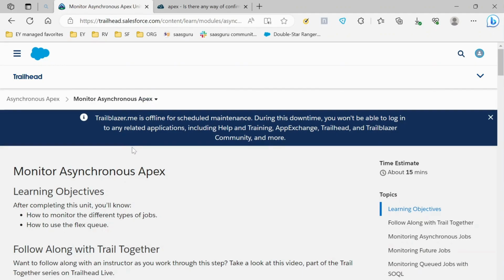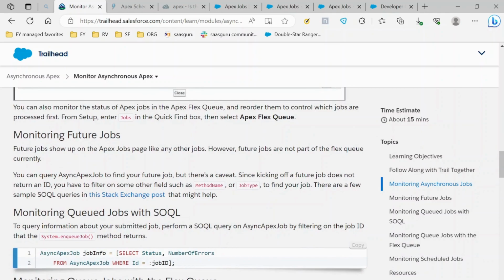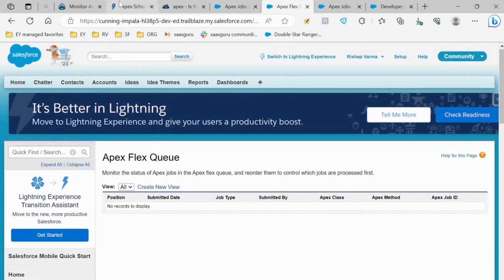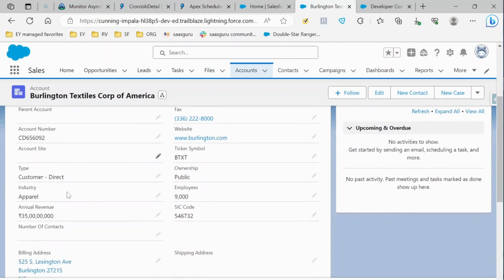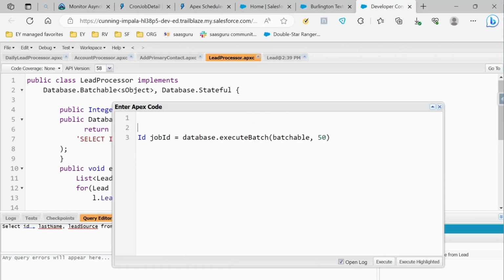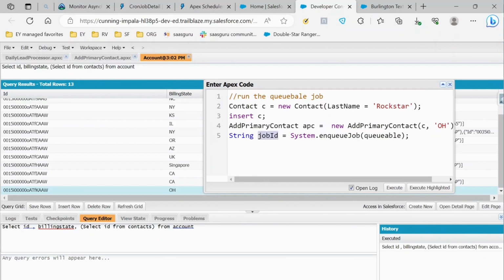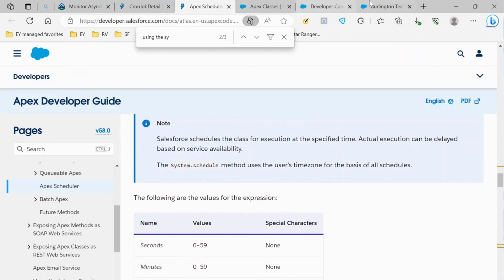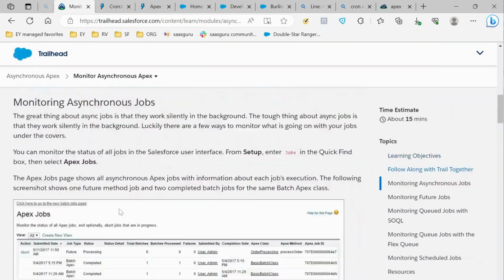Asynchronous Apex : Chp 6 : Monitor Asynchronous Apex | Module | Salesforce Trailhead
This is Part 6 of the Series of 6 videos on Asynchronous Apex Module.